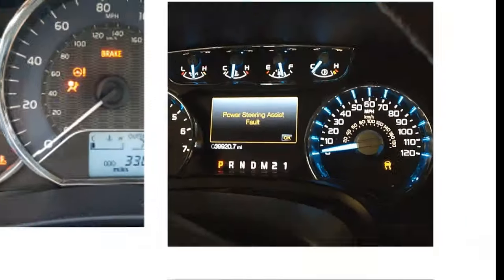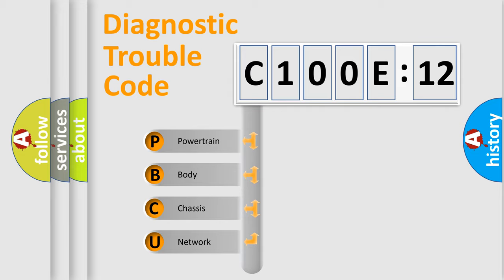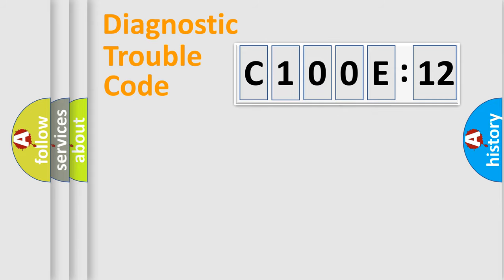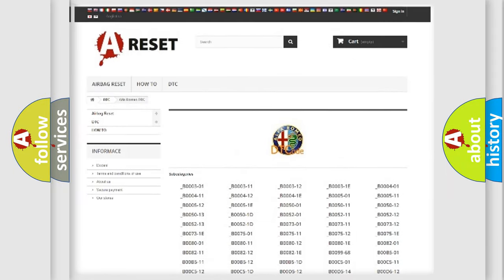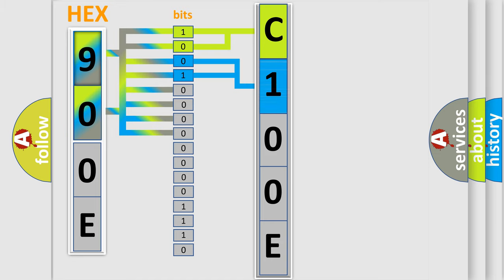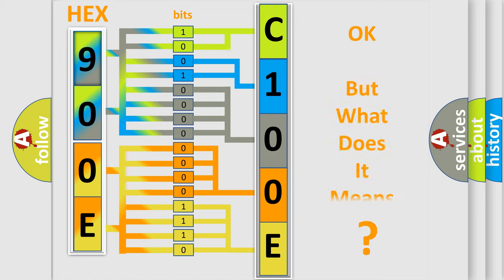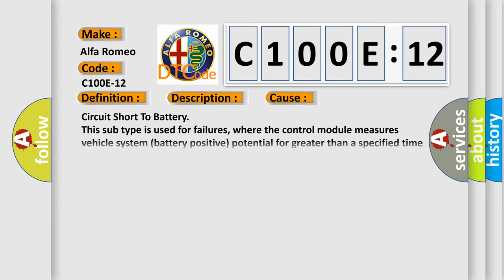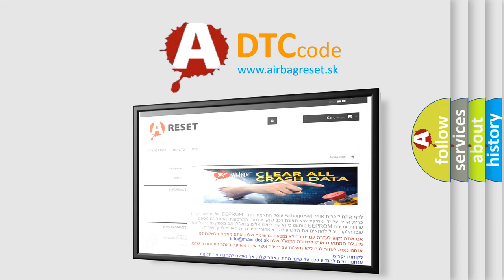DTC Alfa-Romeo C100E-12 Short Explanation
Contents:
0:21 Basic DTC analysis according to OBD2 protocol standard.
1:48 Insight into programming
2:58 A diagnostically understandable description of the Diagnostic Trouble Code
3:05 Basic error definition

Make:
Alfa Romeo
Code:
C100E-12
Definition:
Sensor Rear Outer Right - Circuit Short To Battery
Description: